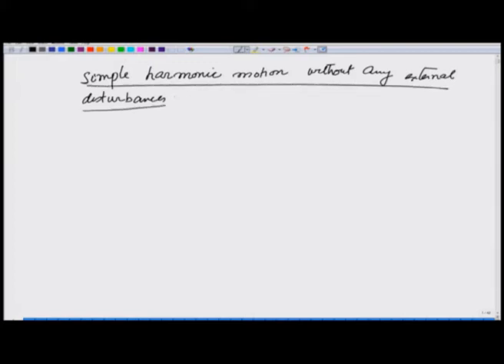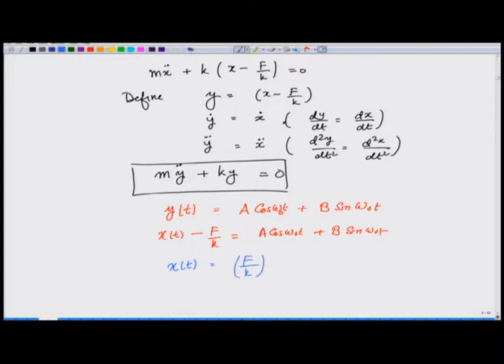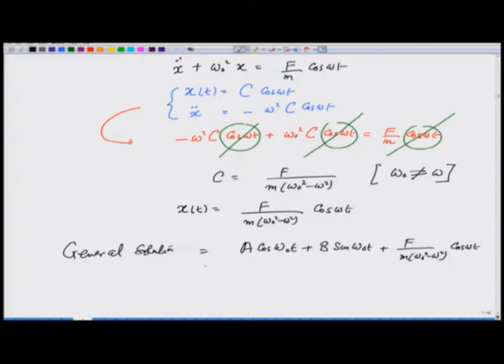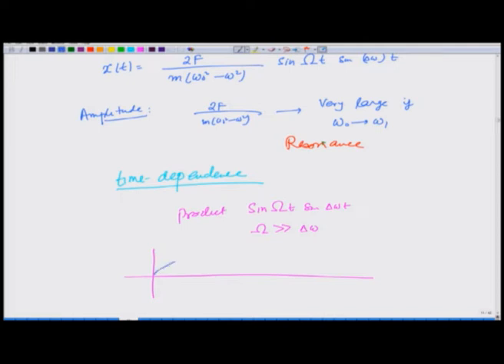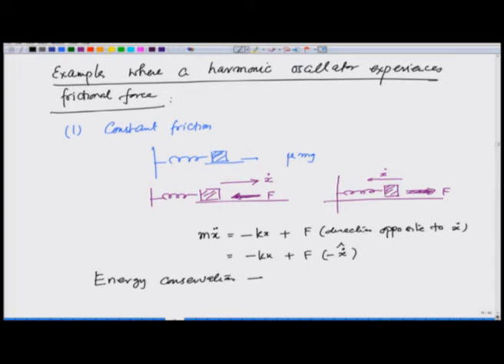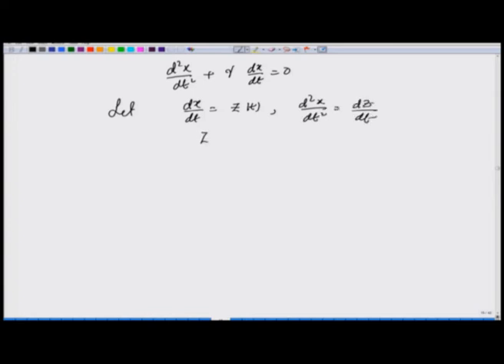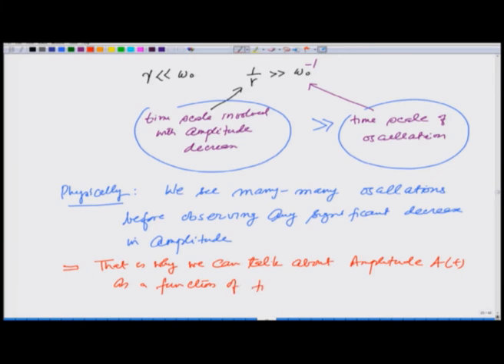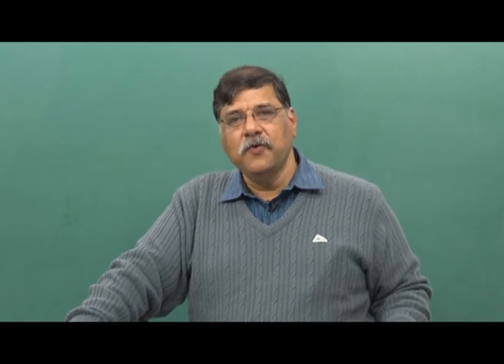Forced Oscillation of Undamped Oscillator (b)Forced Free Motion of Damped Oscillator (PHY)